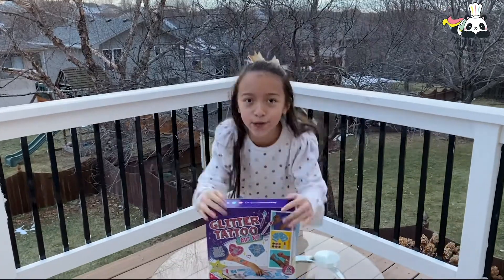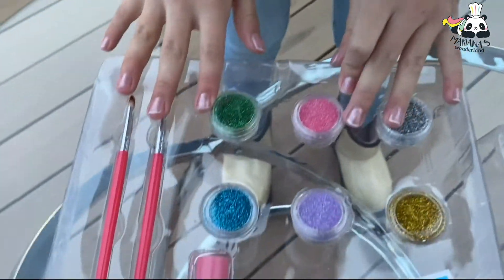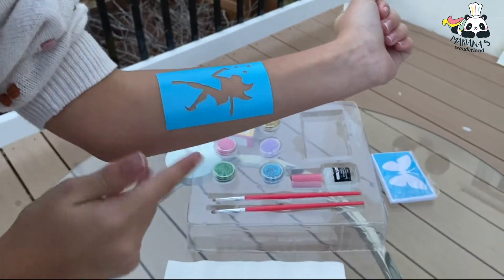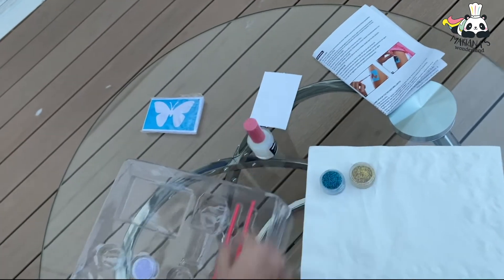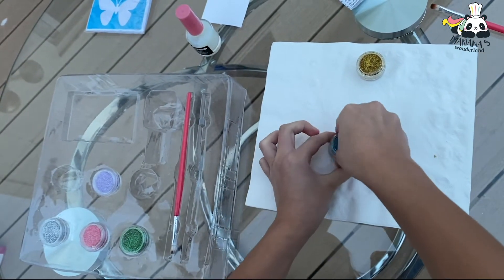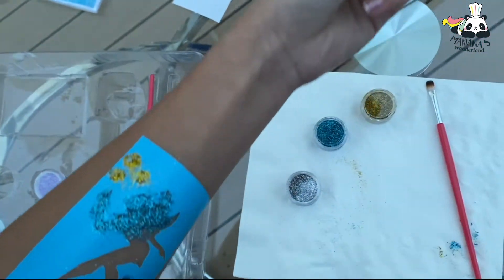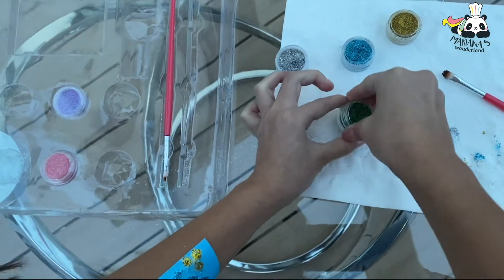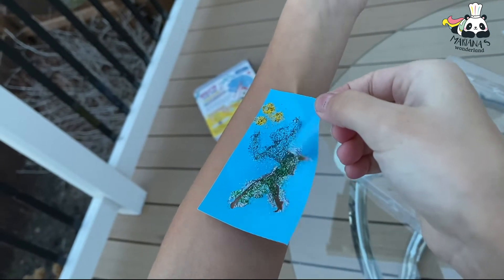Today I got a tattoo 😱 it was full of glitter and I had lot of fun🤩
It's today, it's today, it's today!  This video is now available 🍿 enter my channel 💜 MarianasWonderland pasa and have a pleasant time full of lots of fun as we will open some very cute toys together, perfect to spend time with friends and family.  🔝 Remember not to spend a lot of time on the television, cell phone or computer, learn with me how to have fun with different games from home.

¡Es hoy, es hoy, es hoy! Ya está disponible este video 🍿 entra a mi canal 💜 MarianasWonderland 💜 y pasa un rato agradable lleno de mucha diversión ya que abriremos juntos unos juguetes muy lindos, perfectos para pasar tiempo con amigos y familia. 🔝 Recuerda no estar mucho tiempo en el televisor, celular o computador, aprende conmigo como divertirte con diferentes juegos desde casa.